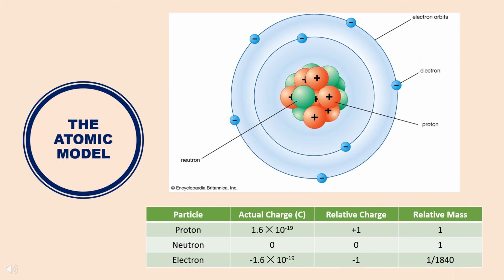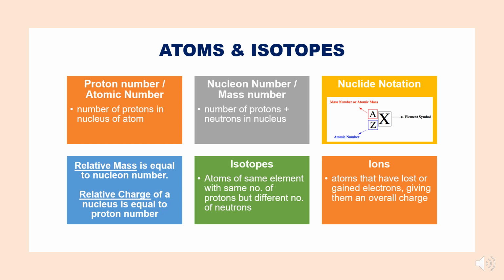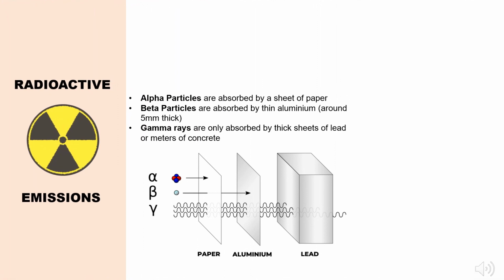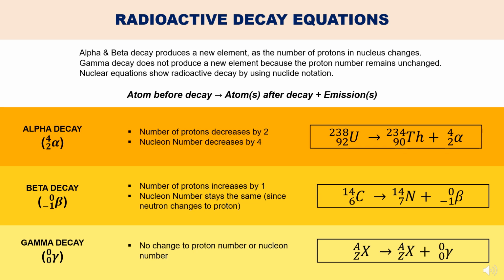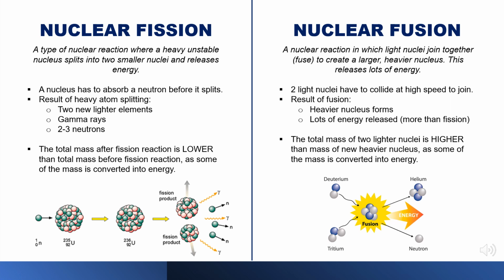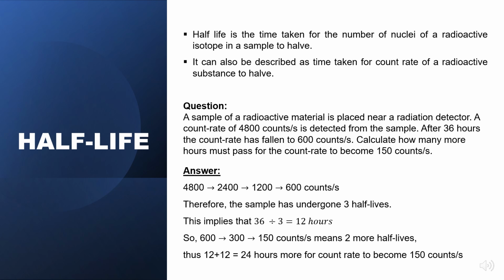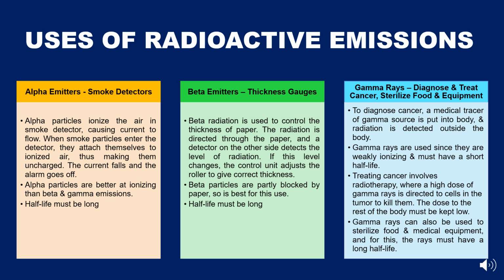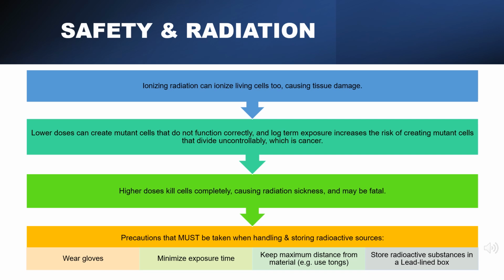Atomic Physics | Nuclear Physics | IGCSE | KS4 | Year 10 | Year 11 | Class 10 | Class 12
This video is about one of the core concepts of modern day science, and of course, your IGCSE Physics syllabus - the nuclear model of an atom, radioactivity & radioactive decay, alpha, beta & gamma emissions, half-life and the safety precautions you need to take when handling or storing radioactive sources.